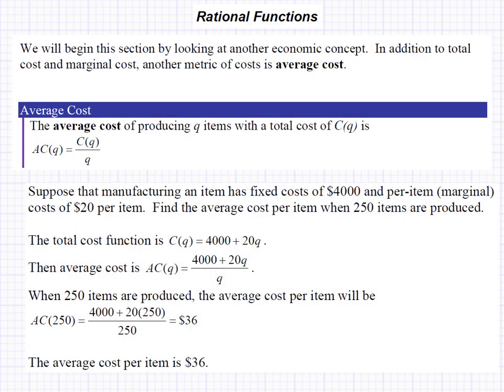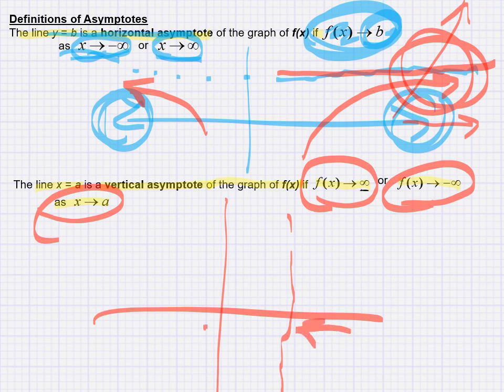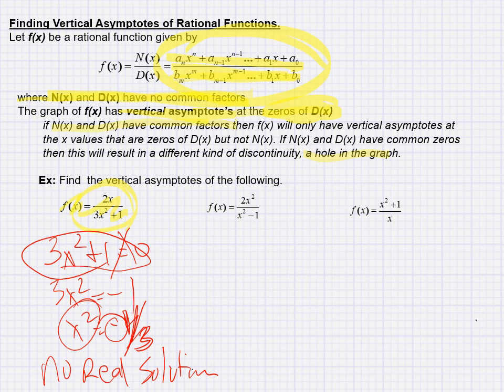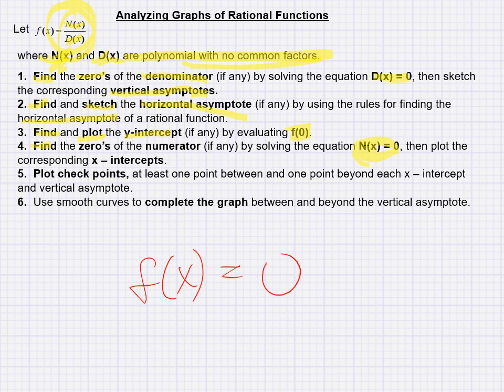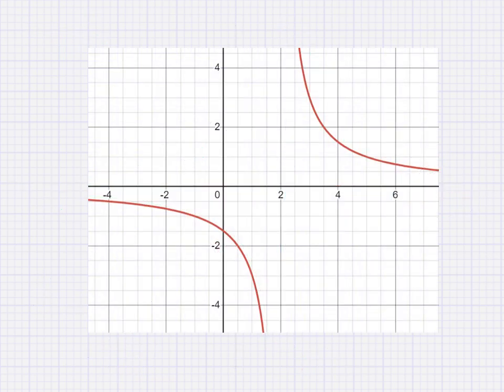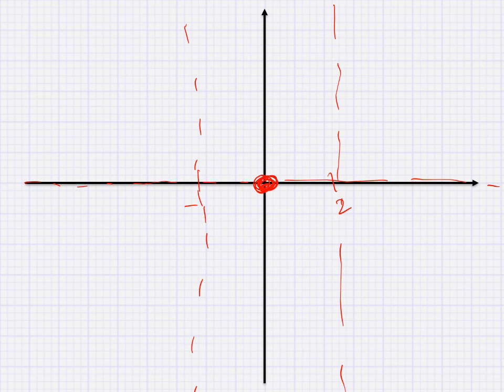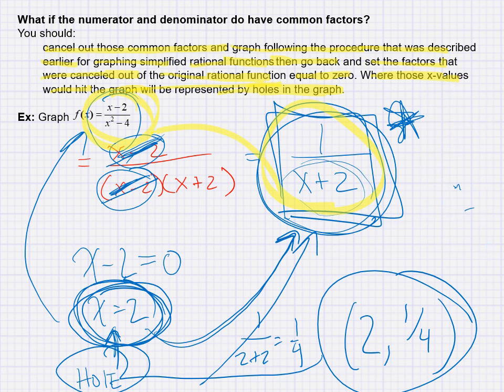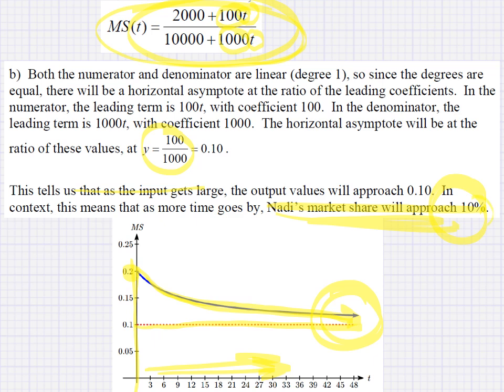Rational Functions 113